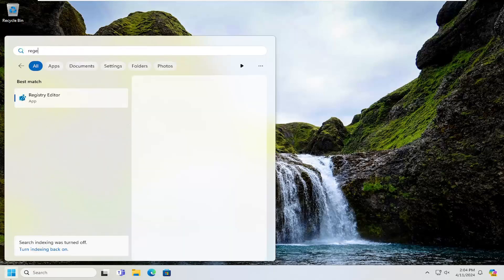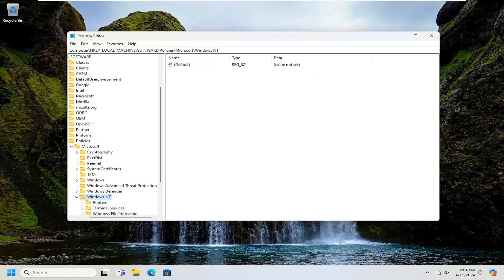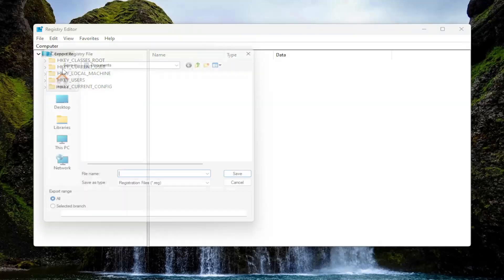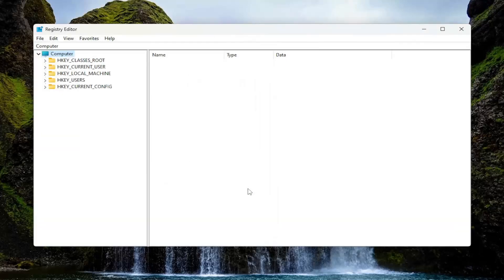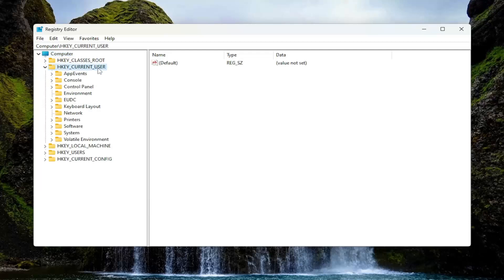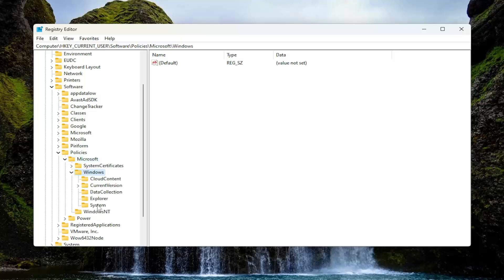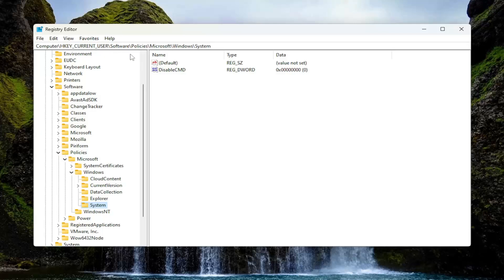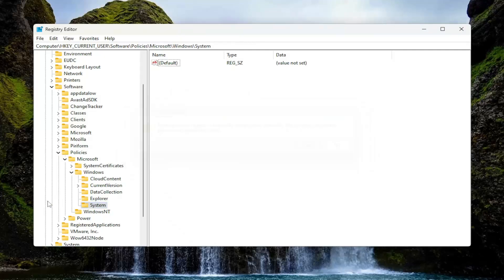How to Fix “Access Is Denied” Command Prompt Error (Run as Administrator)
While accessing the Command Prompt on Windows 11/10, if you get Access is denied error, here is how you can get rid of the issue. At times, this in-built utility may be blocked by the administrator or malware or adware. If so, you can go through these steps to get the Command Prompt working.

Issues addressed in this tutorial:
how to fix “access is denied” command prompt
how to fix access is denied in command prompt
how to fix access denied in CMD
command prompt access denied
how to remove access denied in CMD
access is denied command prompt windows 10
how to fix access denied on windows 10

To fix the system error 5 in Command Prompt or PowerShell, relaunch with admin rights. If the issue occurs while running an app or app installer, launch that software with admin privileges.

Access is denied message can appear while trying to access certain directories or applications thus interfering with your work.

Although this message can cause problems, you should be able to fix it on Windows 10 by using one of our solutions.

Do you get a "System error 5 has occurred. Access is denied" error while running commands in Command Prompt or PowerShell on your Windows 11 or Windows 10 PC? Or, do you see that error while running an app installer or an installed app? Either way, a fix is easy, and we'll show you how.